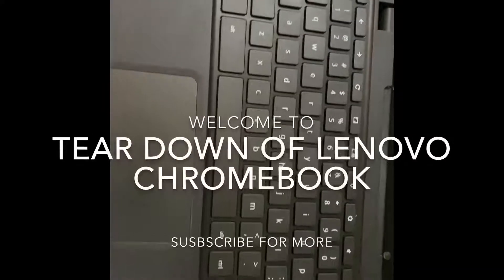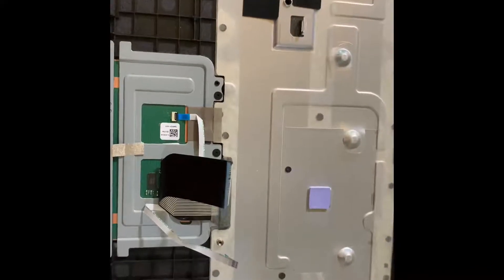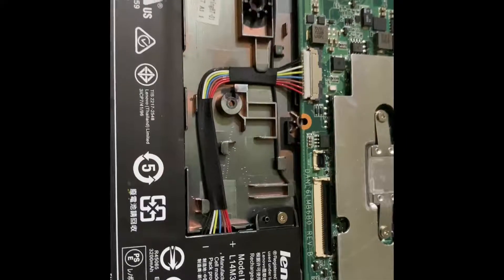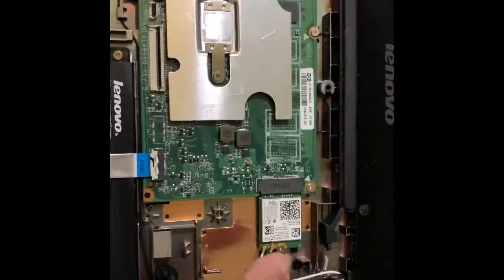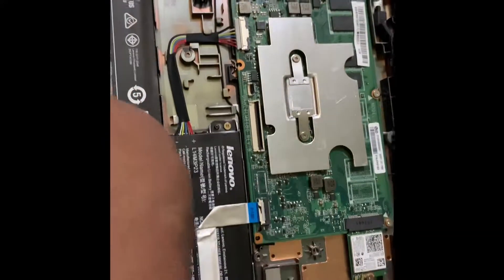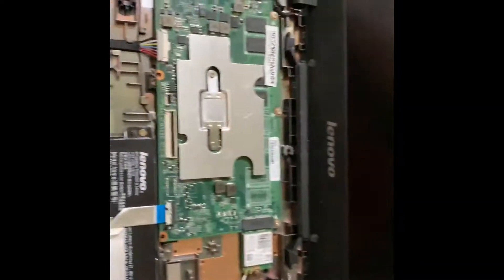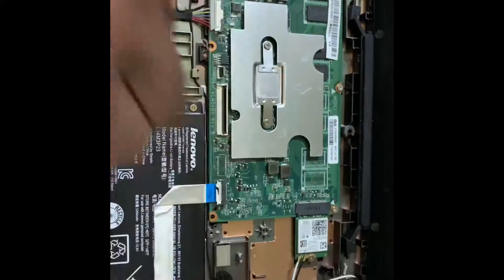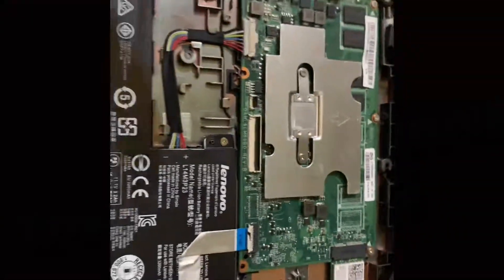Chromebook teardown in english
Hello guys hooe u guys like this video do u guys like it if i do videos in english or in urdu do suggest this is my  try to fo video in english if u guys like it do let me know in comments down below like subscribe share